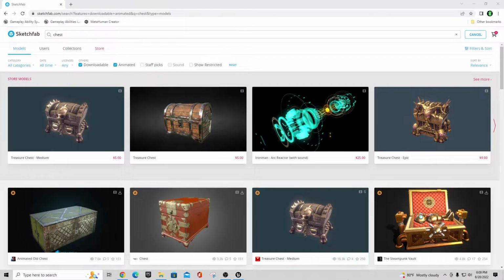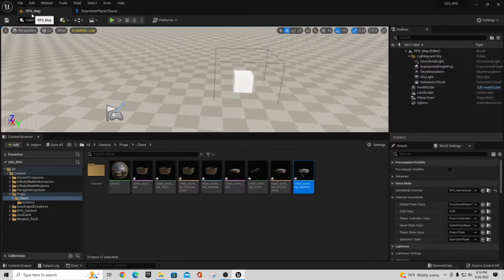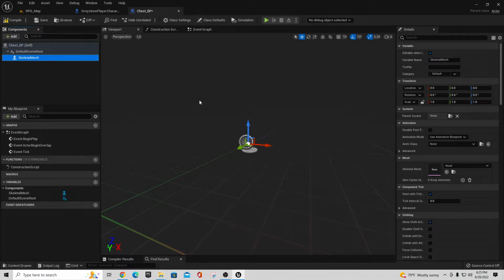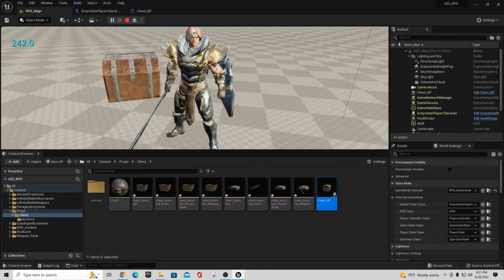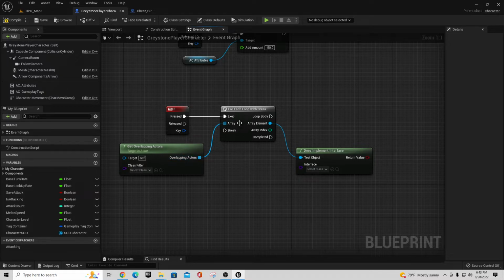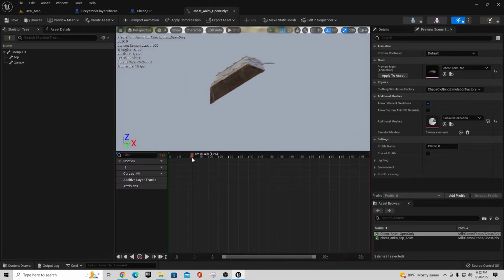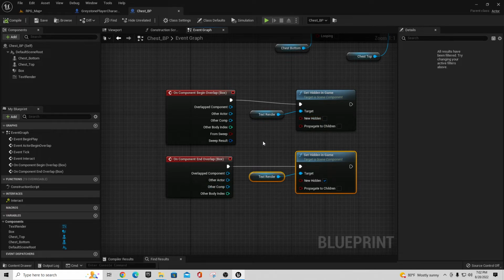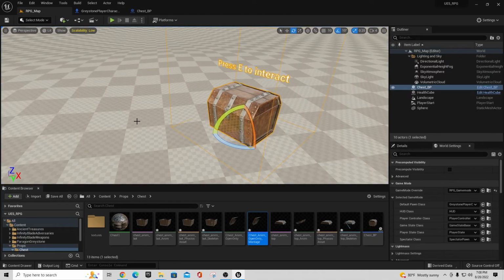UE5 - Basic RPG - EP09 - Intro to Interfaces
In this episode we talk about interface fundamentals. We create a basic interaction interface to open a treasure chest.